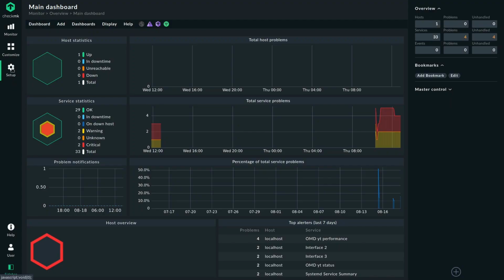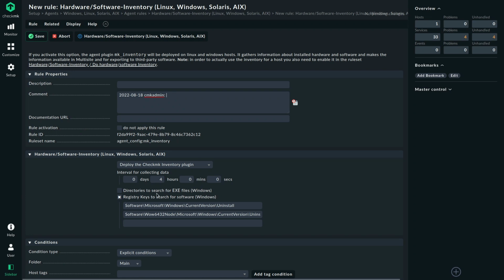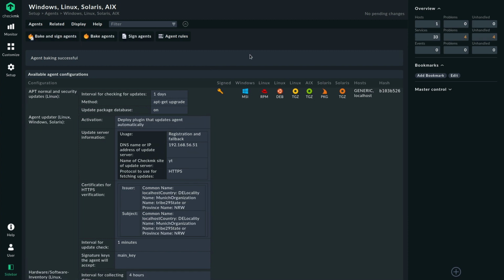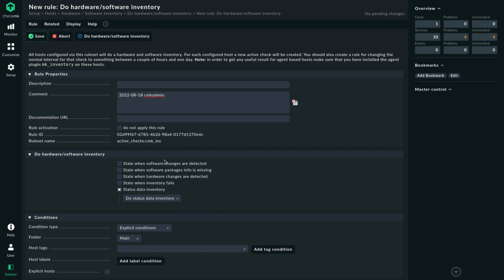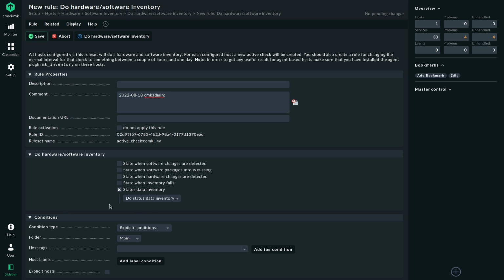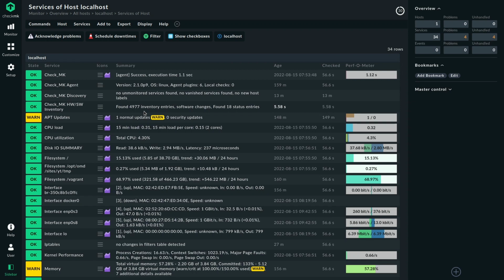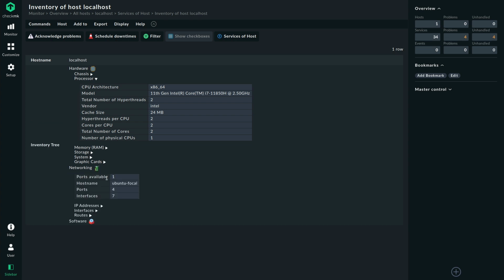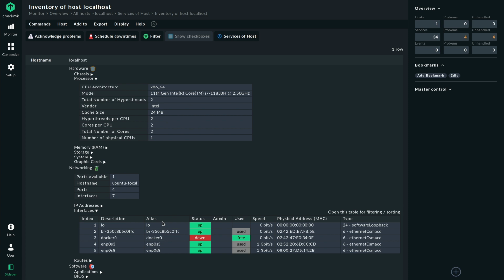Working with Hardware/Software inventory in Checkmk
In this video, Robin demonstrates the hardware/software inventory feature in Checkmk. With this feature one can get an overview of various pieces of hardware present in their servers, switches etc. and also the software packages installed on their operating system. Watch this video to learn more.

00:00 Introduction
01:03 Agent rule configuration
02:34 Hardware/Software inventory rule configuration
04:47 HW/SW inventory overview
06:43 Conclusion